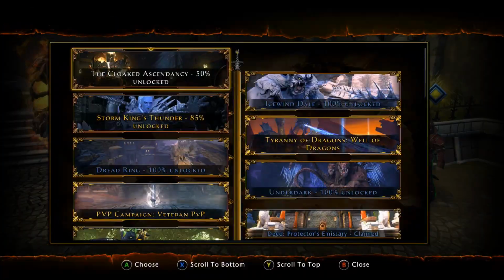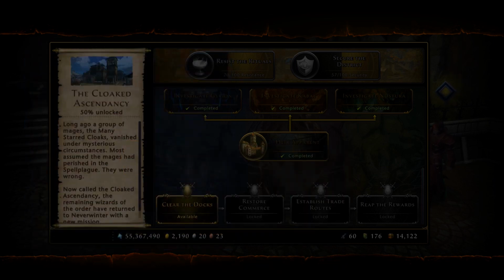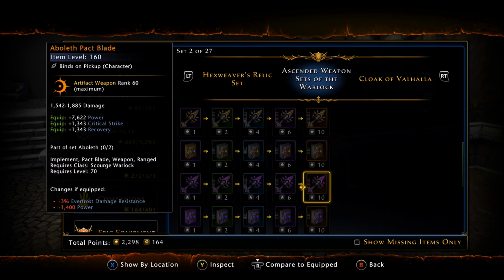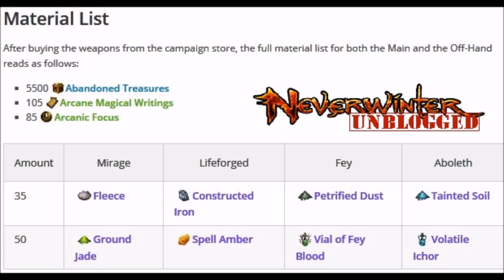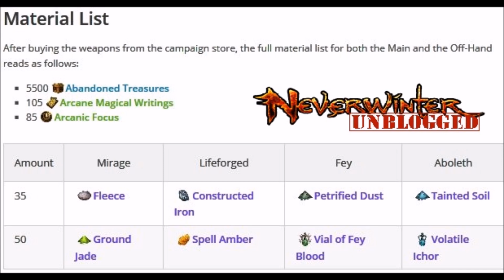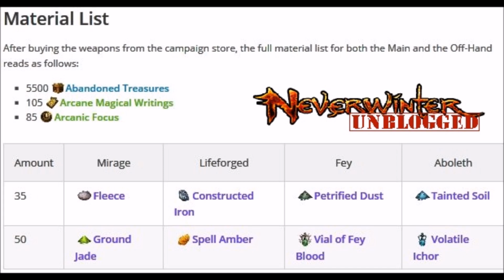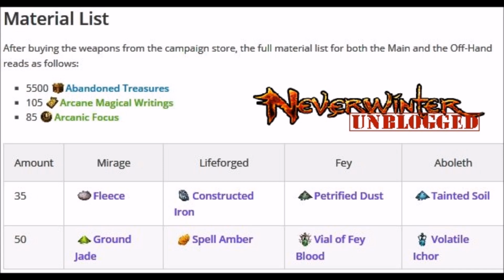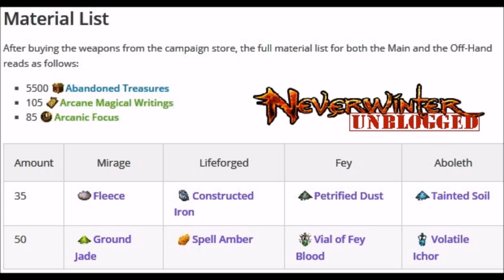Neverwinter - Ascendant Weapon Guide - Mod 11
★|~Gavscar Gaming~|★
Neverwinter - Mod 11 - Ascendant Weapon Guide - Here's a nice little run down on what you guys needs for the Mod 11 Weapon Set.